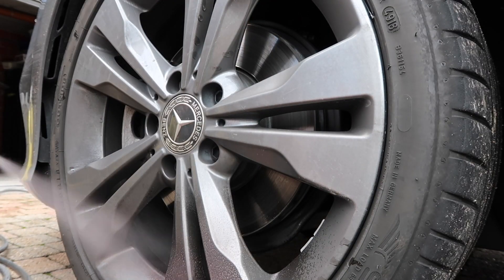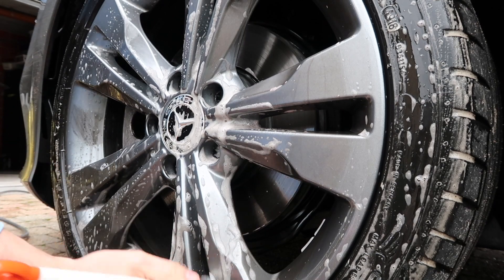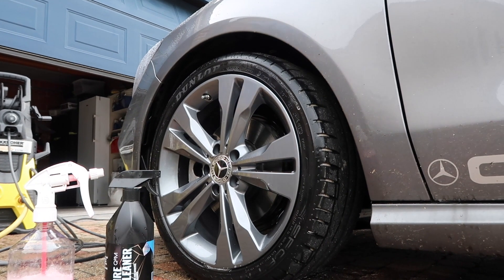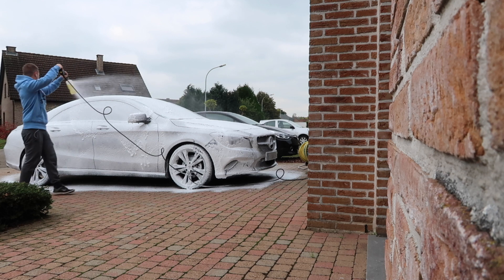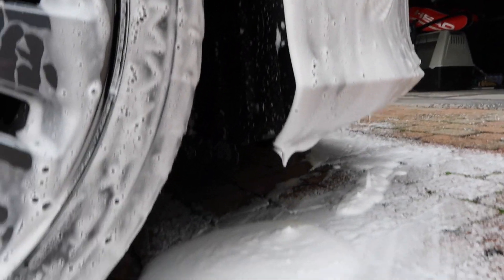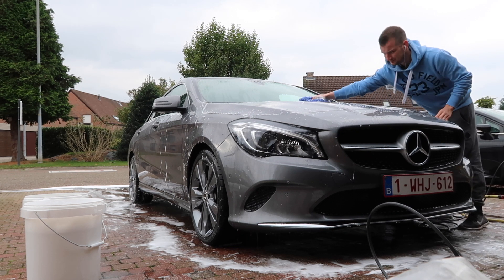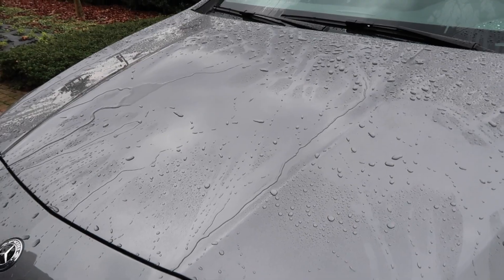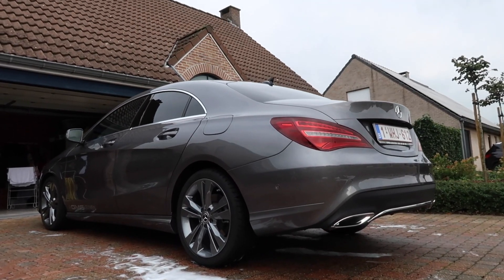HOW do i WEEKLY WASH my CAR WITHOUT SCRATCHING THE PAINT??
Full car detailing - In this video you can see how i do my quick weekly car wash. Some car detailing!

In this video i'm cleaning the wheels with bilberry wheel cleaner from valet pro which is dilutable and very good. After that i'm foaming the car with magifoam from autobrite.
After rinsing i'm shampooing with semper from labocosmetica which is a slick shampoo which also smells very good!
Last step is drying the car in this video normally i would do a quick detailer but don't had the time now.